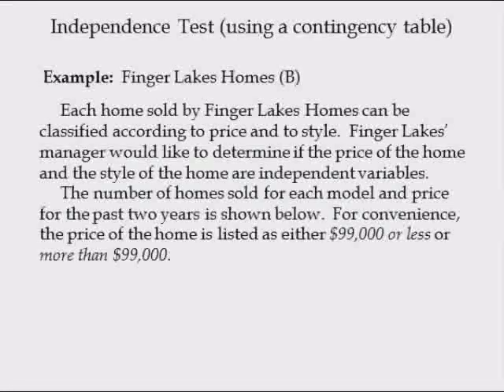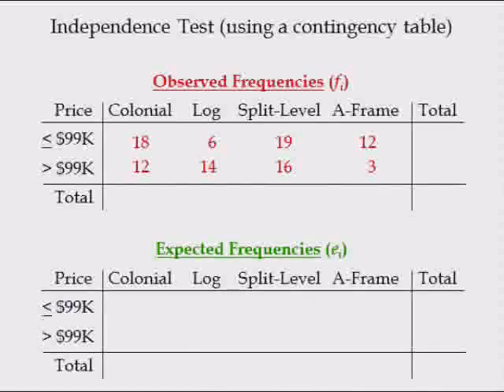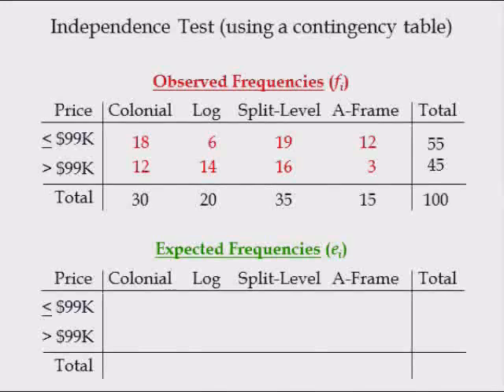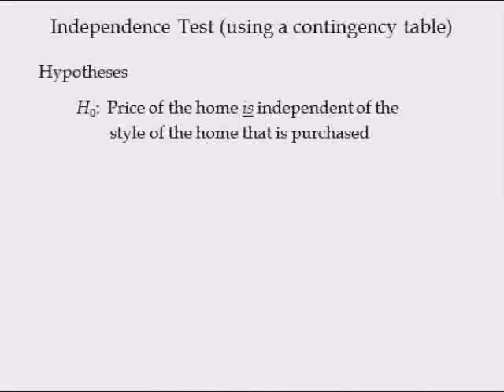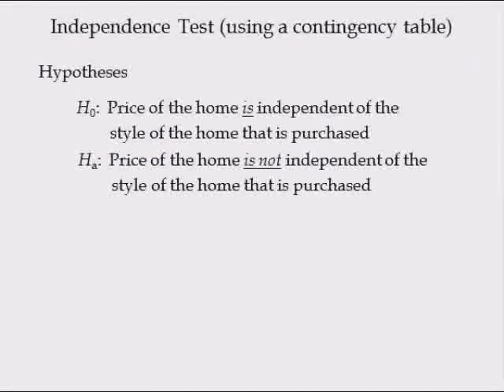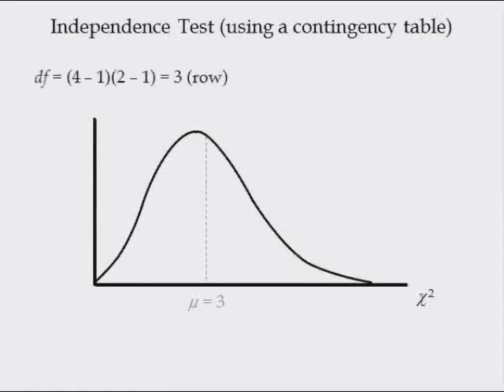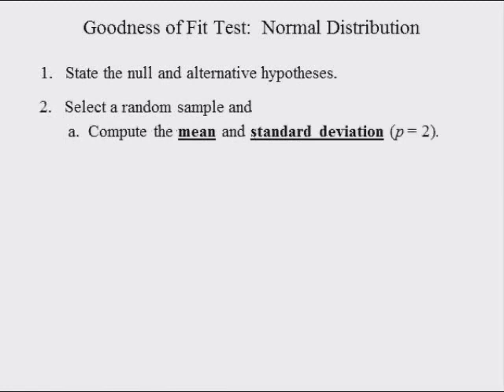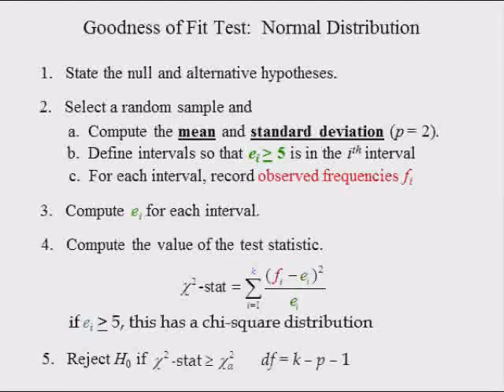Adv Business Statistics lecture 4 (2 of 4) -- Goodness of fit and Independence tests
Independence tests - continued (0:00), Goodness of fit test for Normal Distribution (8:14)